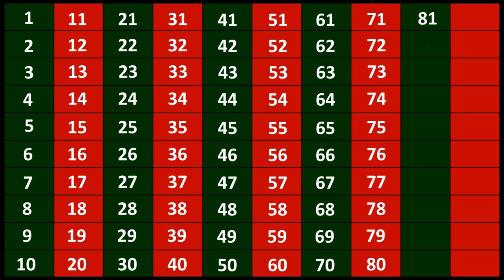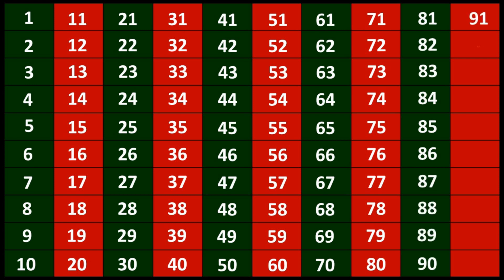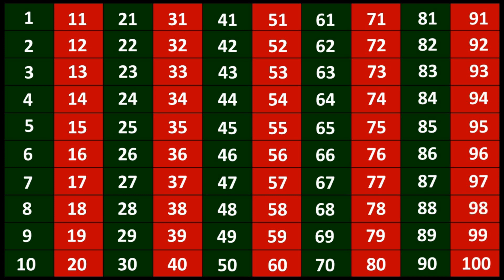Numbers 1 To 100 Counting Video Look & Say/12345678910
..Thanking You..

looksay&learn #1-100 Numbers